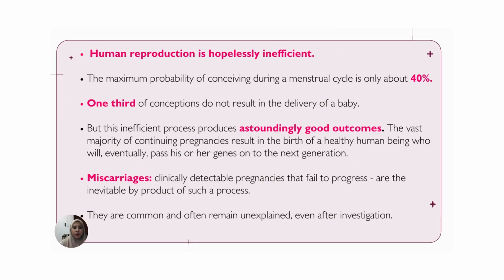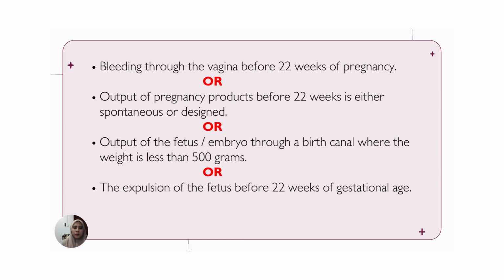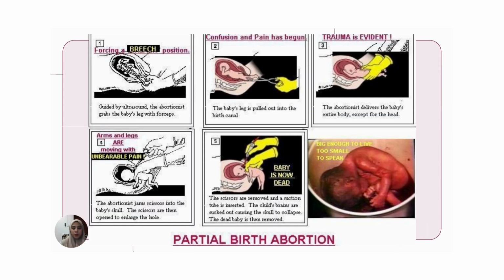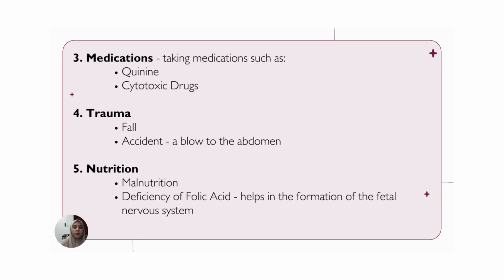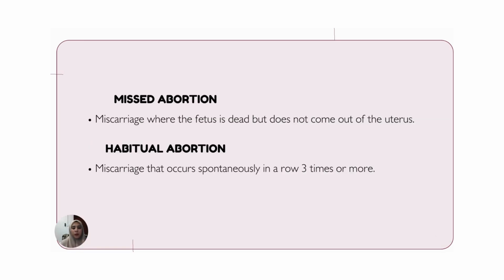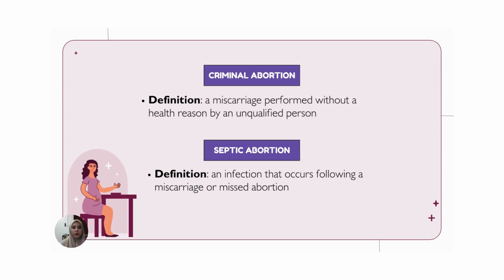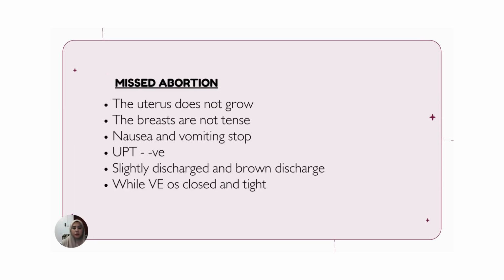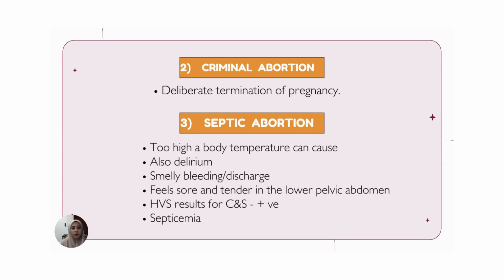NUR 251 Abortion Part 1